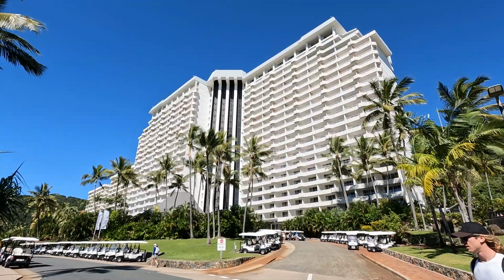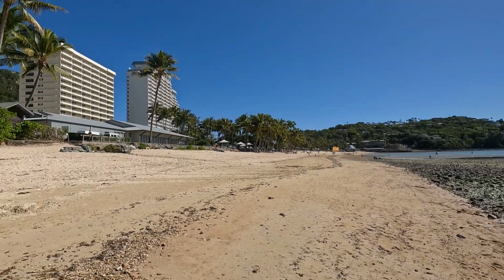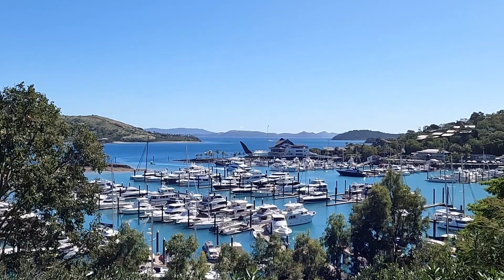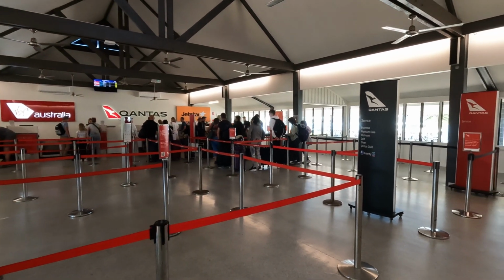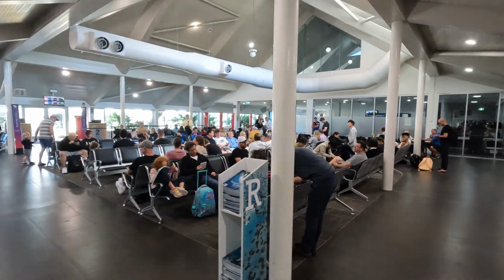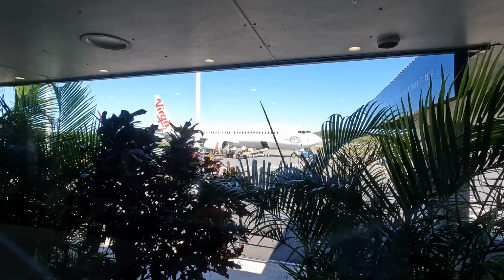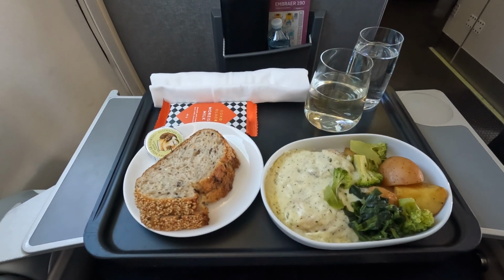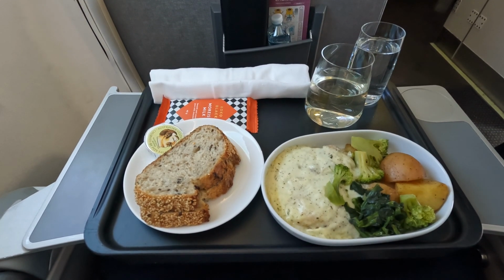Trip Report: Qantas Link Hamilton Island Business Class on the Alliance E190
Welcome aboard another one of my flight review trip reports. This flight we're flying from the tropical oasis that is Hamilton Island on the Great Barrier Reef in Queensland, Australia down to the state capital of Brisbane. As the title suggests, this flight is onboard the Alliance Embraer E190 aircraft, operating on a wet lease arrangement for Qantas under the Qantas Link Brand. This trip report was filmed quite a while ago but I finally got around to posting it. Hope you enjoy. It's been a while since I've posted, and I'm trying out a newer style with more face to camera, let me know whether you like this in the comments below.